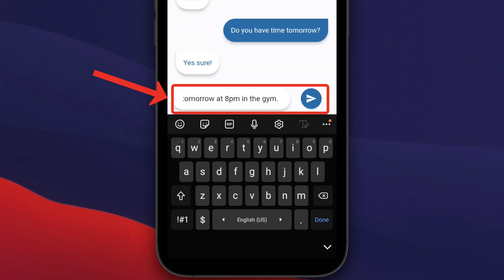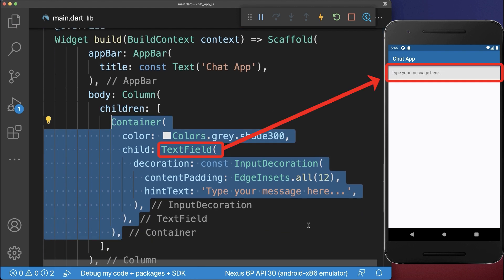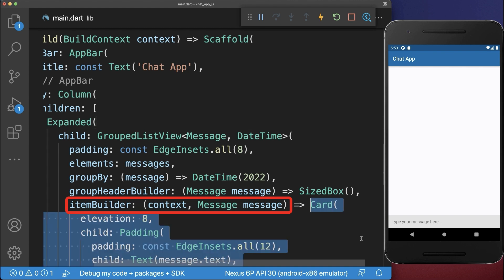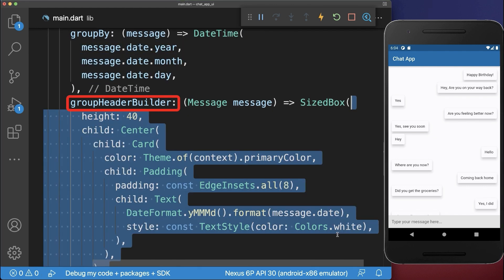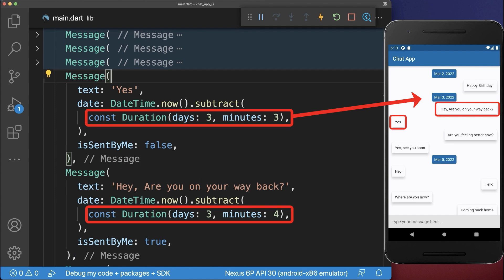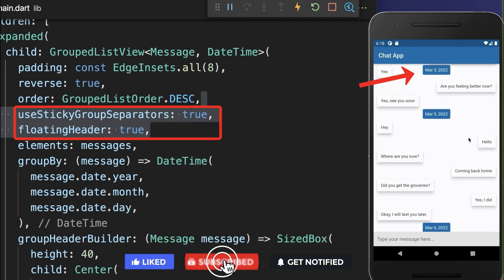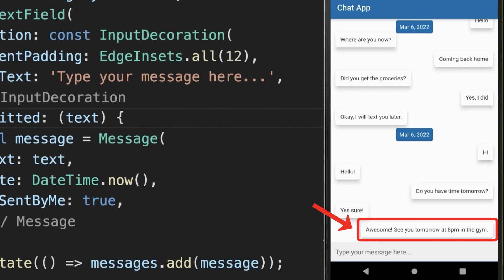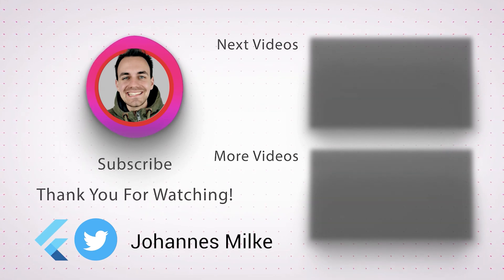Flutter Chat App UI (Messaging App)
How to build a Chat App or Messaging App in Flutter with a list of chat messages and a textfield to write these chat messages in Flutter.

TIMELINE
0:00 Chat App UI
0:35 Chat Bubble / Chat Messages